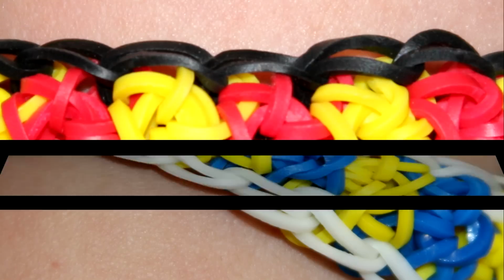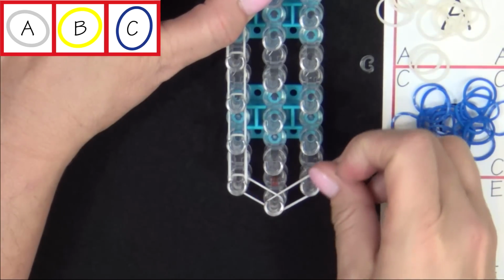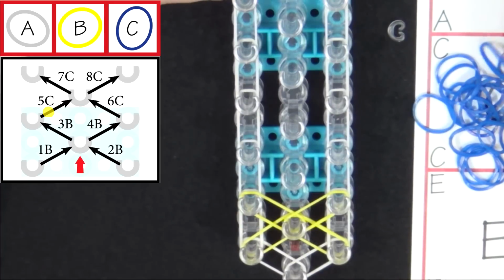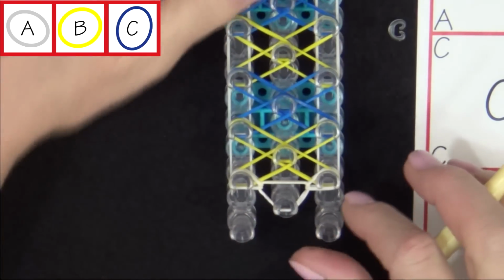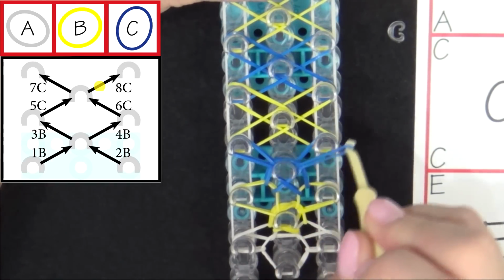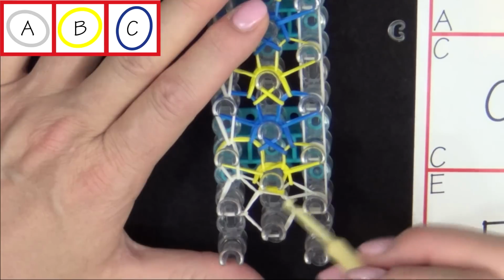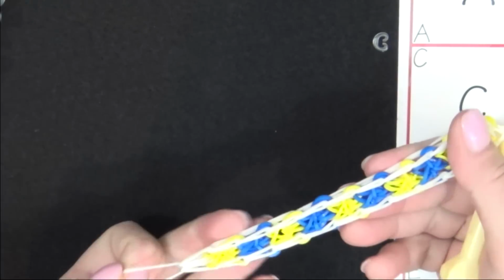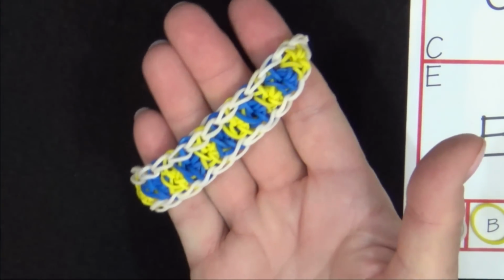Rainbow Loom® Team Spirit Bracelet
This is an instructional video for how to make the Rainbow Loom® Team Spirit Bracelet.
Level: Intermediate
Instructions and Band Organizer are by Suzanne M. Peterson. This material may not be published, broadcast, rewritten, rerecorded, remade or redistributed without permission.
Graphics and Band Organizer are from The Loomatic's Interactive Guide to the Rainbow Loom. The Band Organizer  can be downloaded here:

You can find us at Michael's, Learning Express, Hallmark and at other specialty retailers listed on our

to see all of the latest things that people are making!